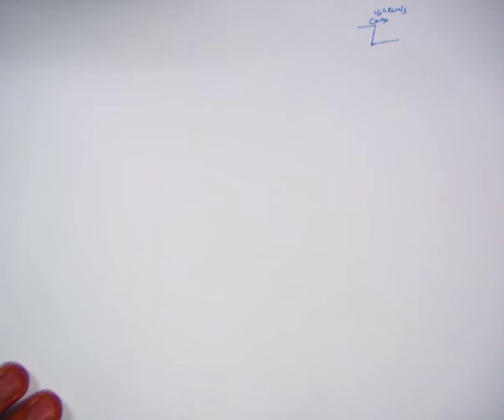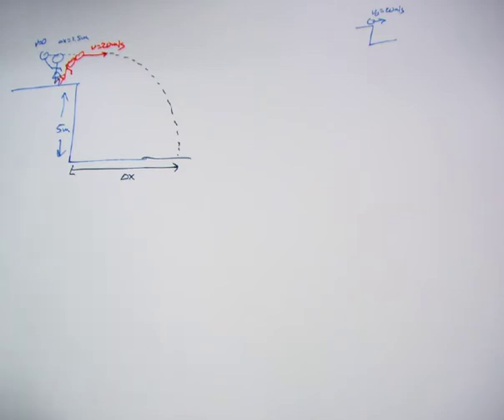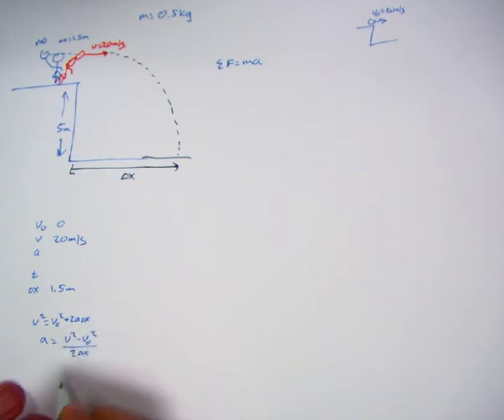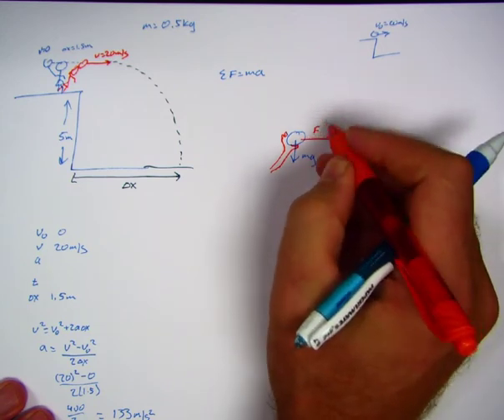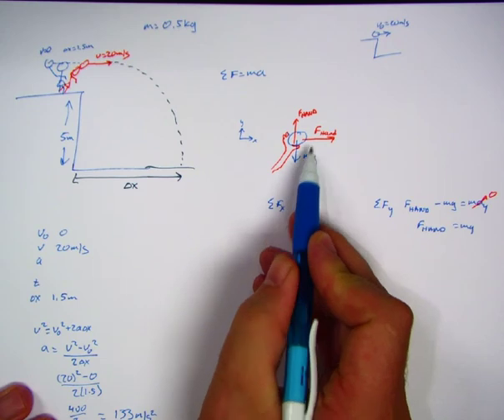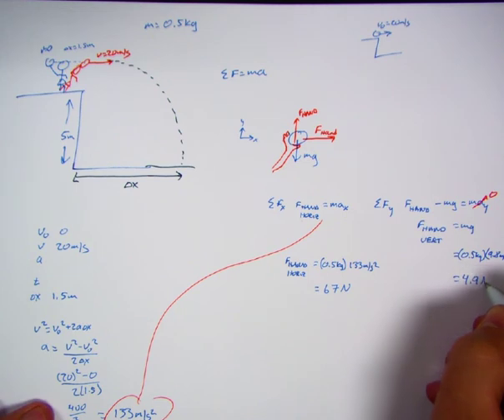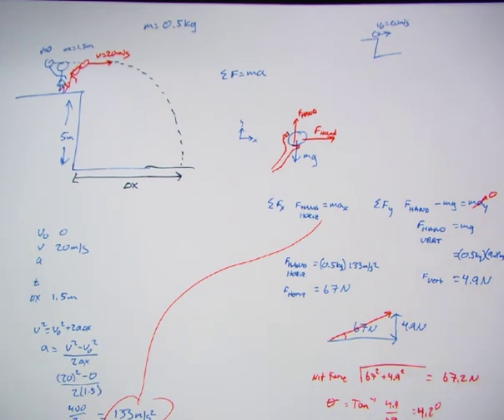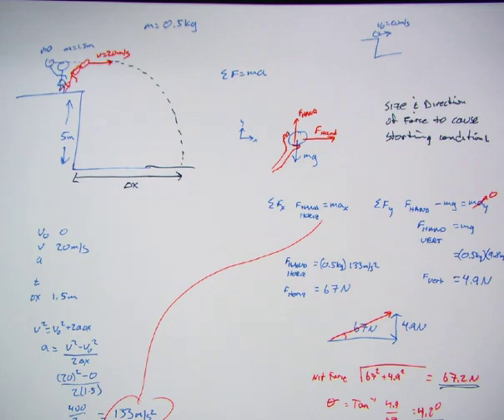Force_LaunchBall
Use Newton's Laws to show how to launch a ball. Take a ball from initial velocity zero to a launch velocity by applying a force.